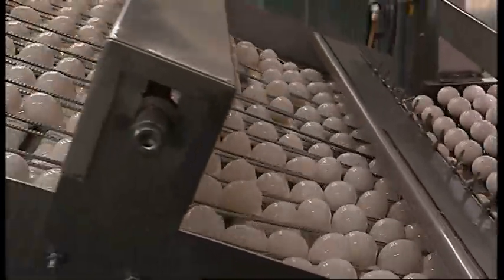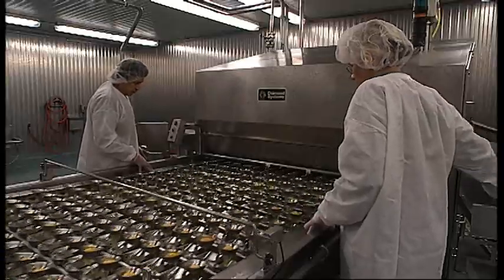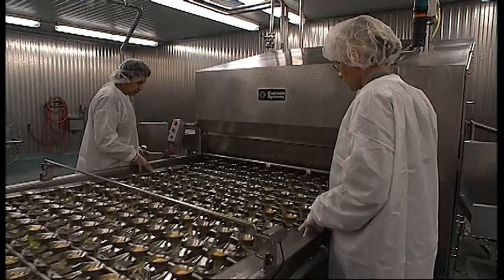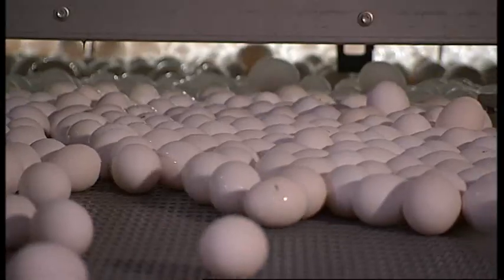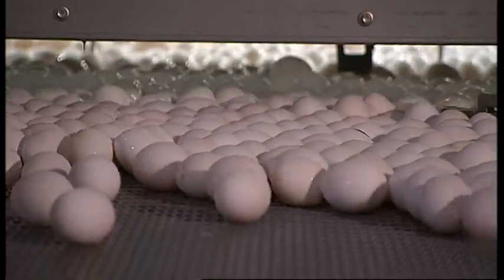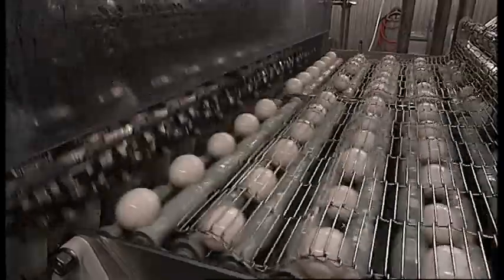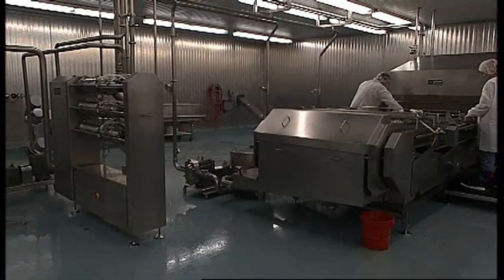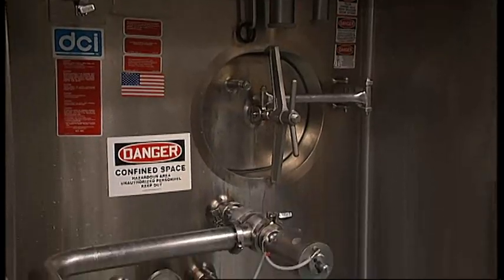Quality & Choice on Ohio Egg Farms: Breaker Facilities and Liquid Eggs